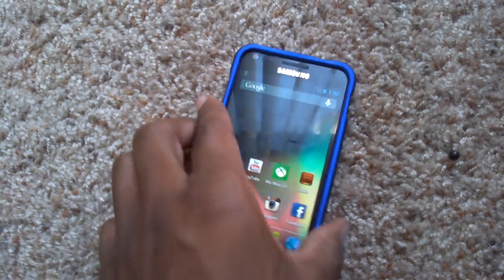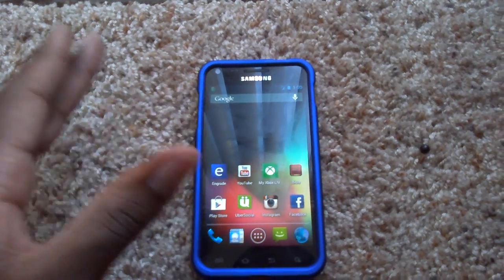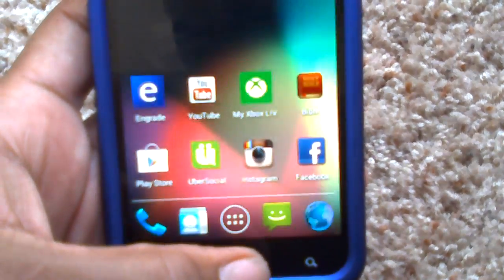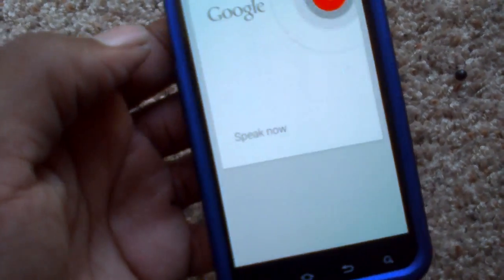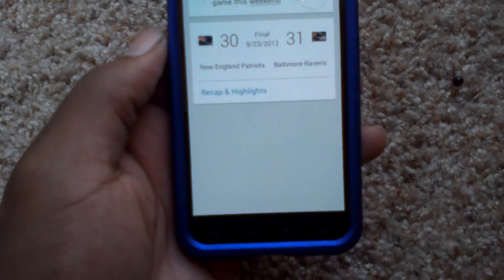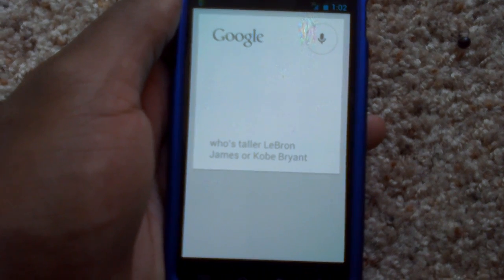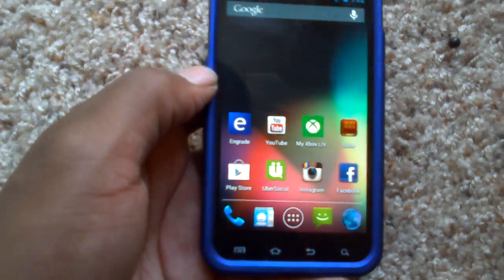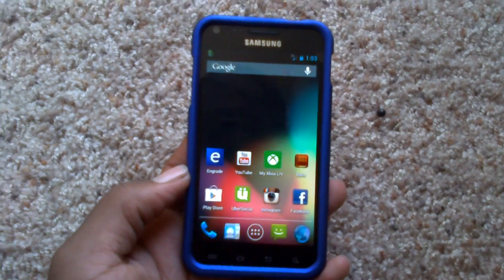Full review of CyanogenMod 10 for Epic 4G Touch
This will be a review of the CyanogenMod 10 rom running on the epic 4g touch. I was pleased with this Rom but the only thing is the 3g/4g about every 20mins is turned of because of airplane mode coming on. Other than that great rom everything works.